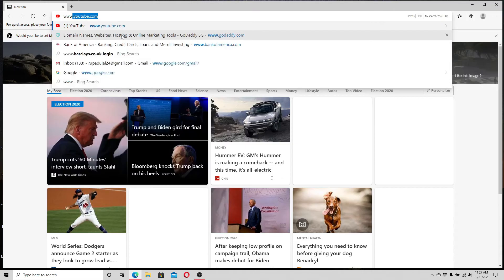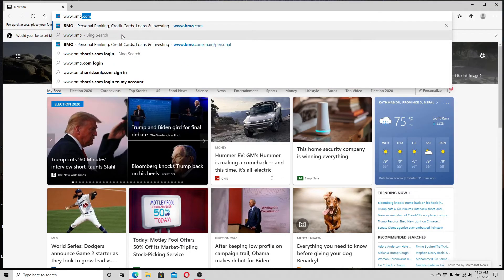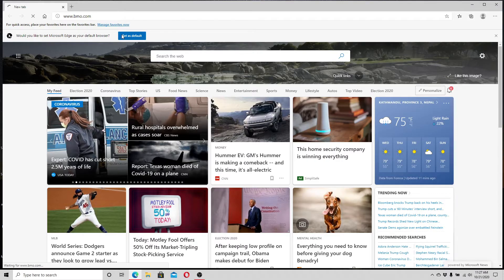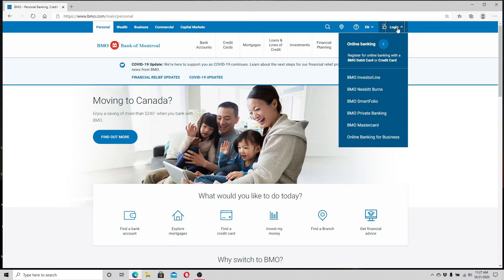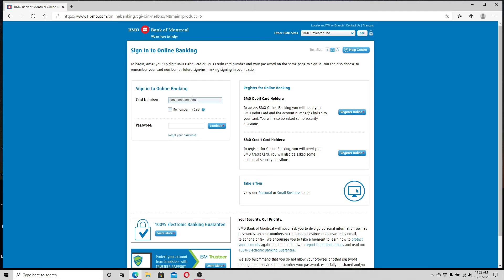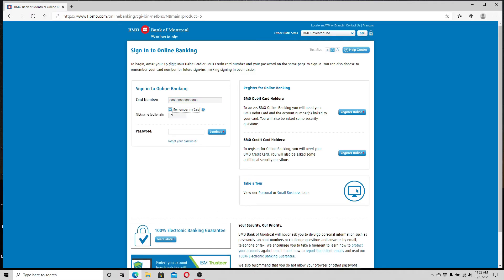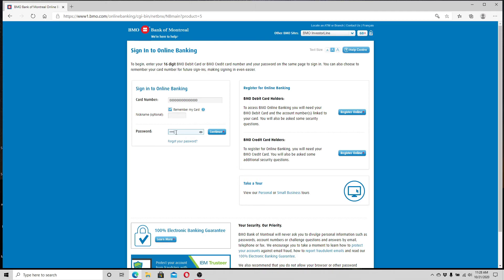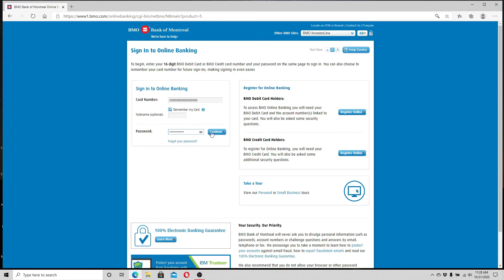How to Login to BMO Desktop Account 2020? Bank of Montreal Online Login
If you are someone with a Bank of Montreal account and are looking to access the BOM online services by signing in to your BOM account then this video will prove helpful to you.

In this video tutorial, we will show you how to sign in to your Bank of Montreal (BMO) account online in order for you to be able to access BMO online banking services.

Make sure to watch this video until the end and learn how to login to your BOM account online on a desktop in less than two minutes' time.